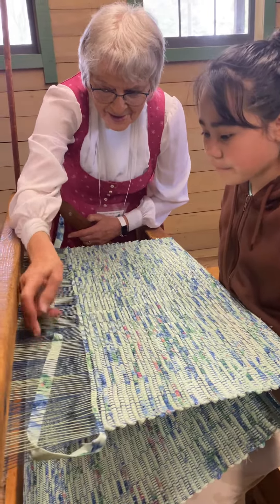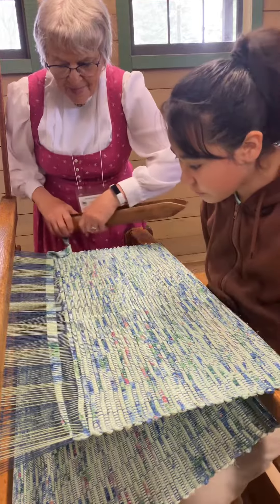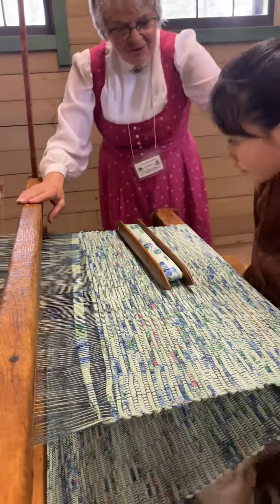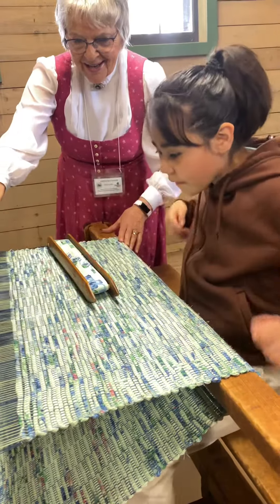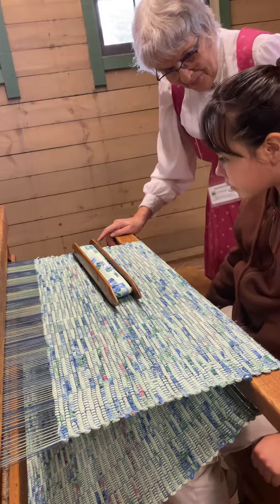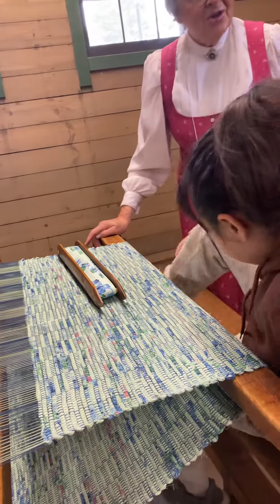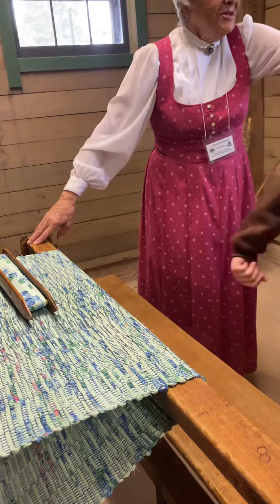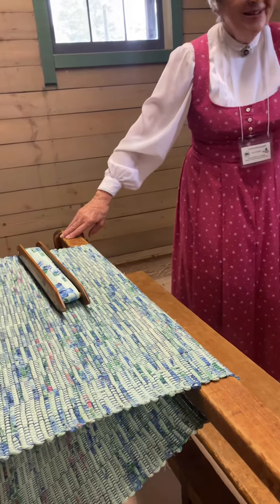Aprendiendo a coser una cobijita